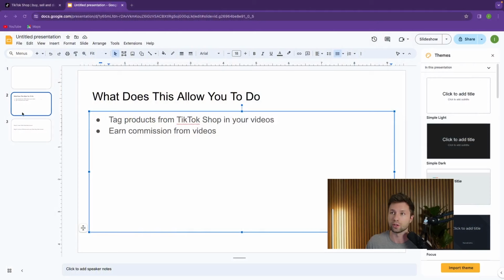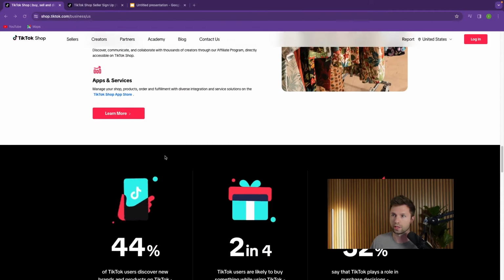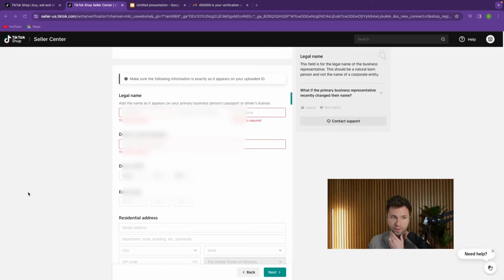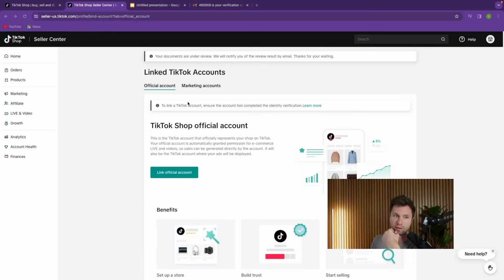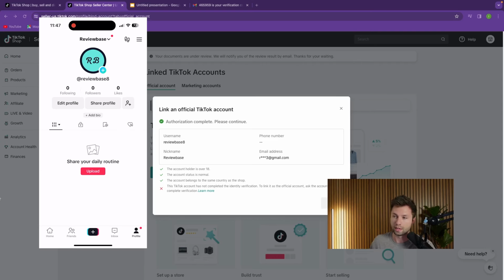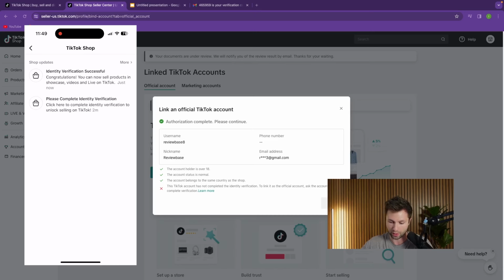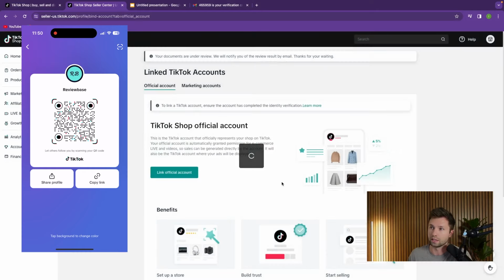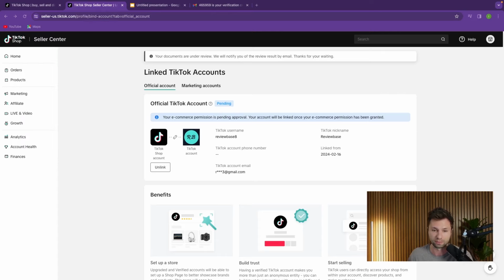How To Become A TikTok Shop Affiliate WITHOUT 5,000 Followers (In less than 6 minutes)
I will show you step-by-step how to get into the Tiktok shops affiliate program without 5000 followers